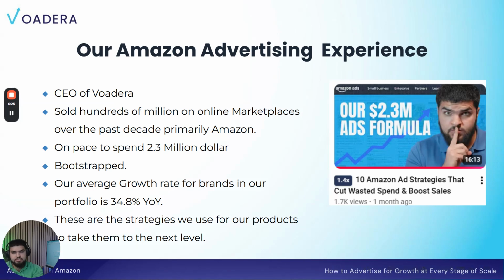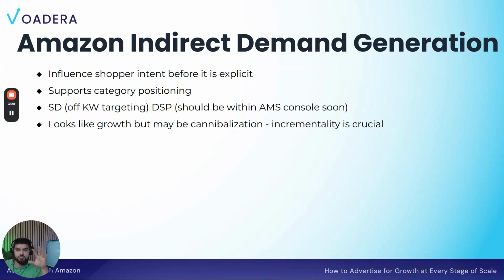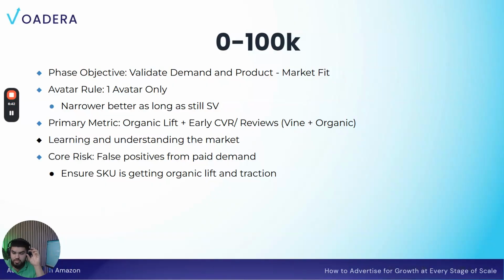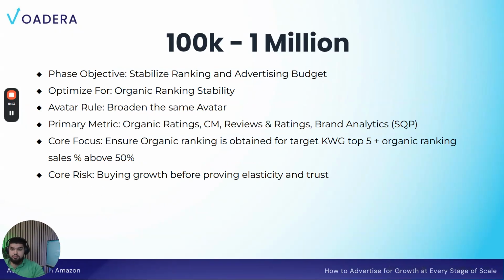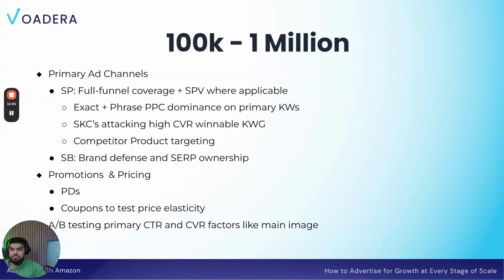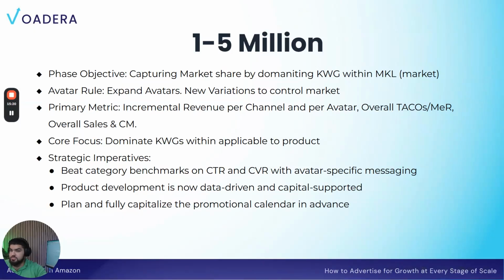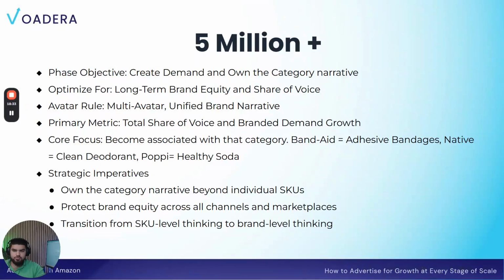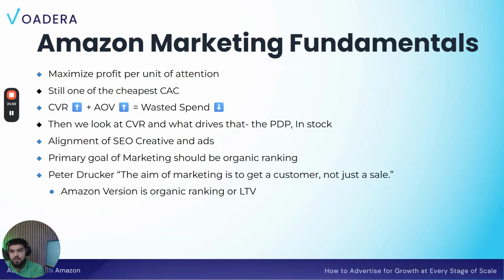Scale Faster on Amazon With the Right Advertising Strategy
If you need help with growing your brand check out voadera.com

If you’re new to my channel, my name is Jasim, and I’m the CEO and Founder of Voadera. Over the past 8 years, I’ve built an Amazon eCommerce business that has generated over $100M in sales. My goal is simple: to help Amazon brand owners like you grow smarter, faster, and more profitably using the same strategies and tools that have scaled our business to 8 figures.

Here’s a quick breakdown of how we got here:

2015: Started selling on Amazon with Retail Arbitrage (RA) and Online Arbitrage (OA).
2017: Hit $1M in annual revenue after mastering inventory sourcing and purchasing strategies.
2020: Scaled to $10M+ annually by refining our processes and leveraging key tools.
2023: Crossed $50M in sales and partnered with brands to help them dominate on Amazon.
Today: Our expertise includes RA/OA reselling, brand partnerships, and scaling through data-driven insights.
💡 This channel is for Amazon decision-makers—brand owners generating $1M–$10M+ annually—who are ready to eliminate inefficiencies, scale their purchasing, and grow profitably.

Full Transparency
At Voadera, we don’t just teach; we act. We actively partner with Amazon brands,  even purchasing products directly to and scaling their operations and marketing. Our success is tied to yours. That’s why we’re committed to optimizing your tools, processes, and strategies to unlock untapped growth potential.

When you work with us, we don’t just consult. We invest in you—whether that’s through buying your products or scaling your systems to drive your growth.

💼 Want to grow with us?
Visit voadera.com to schedule a free consultation with our team and learn how we can partner to scale your Amazon business.